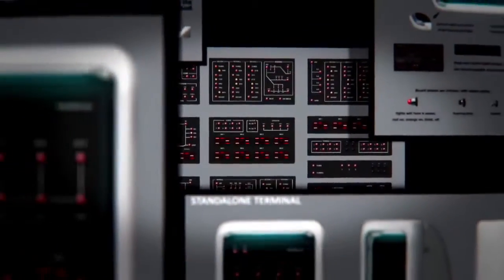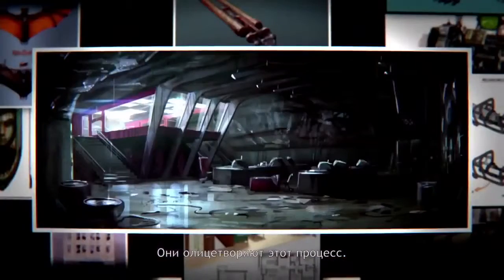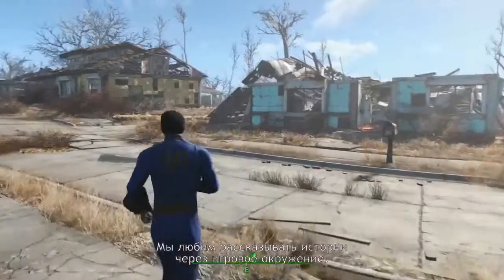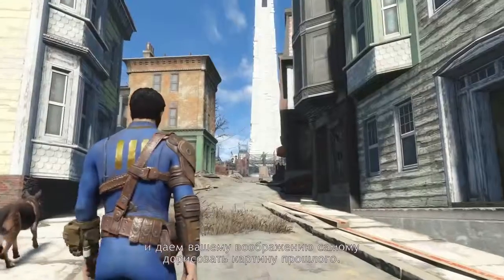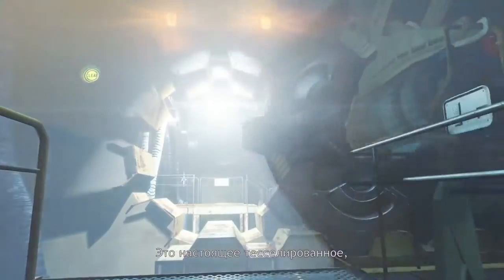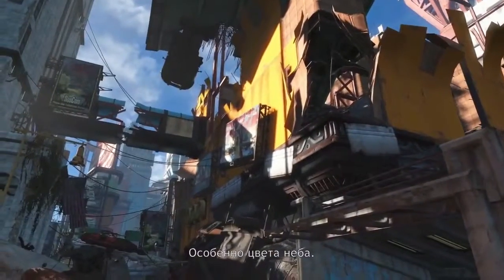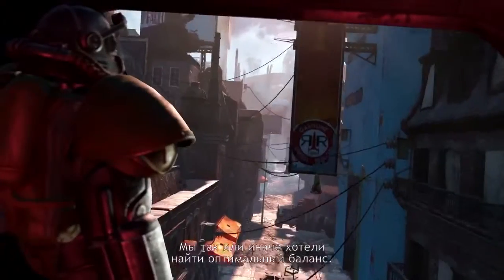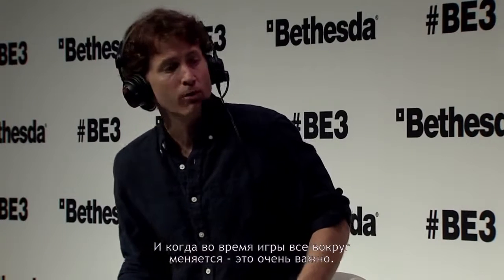Подробнее о Fallout 4